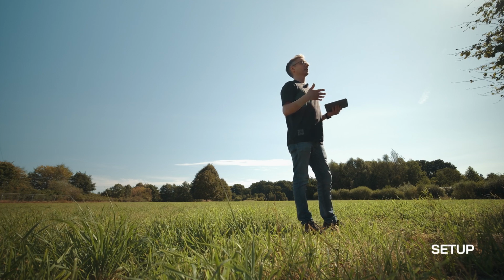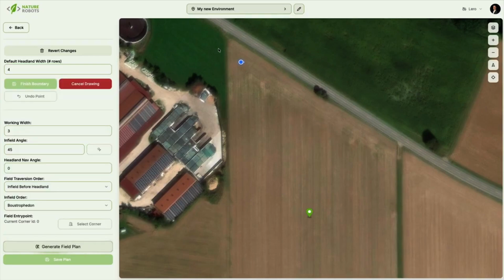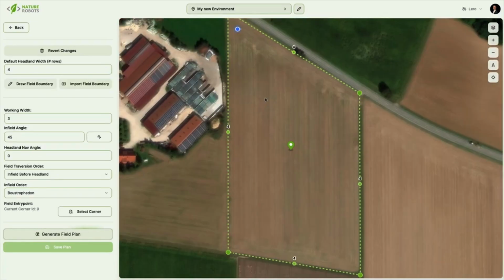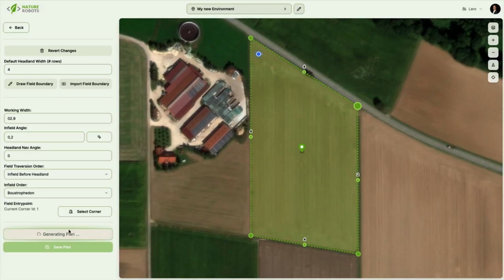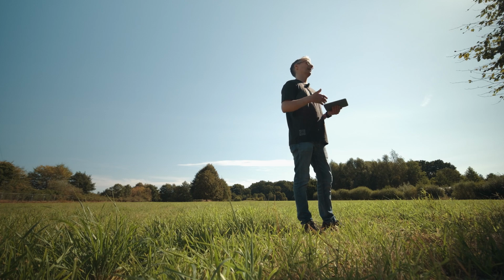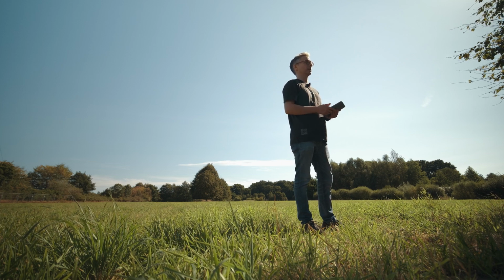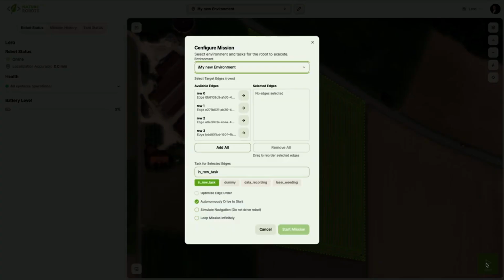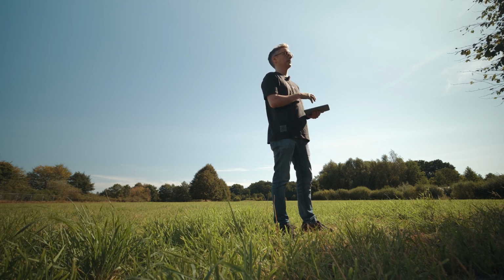Nature Robots - OpenField Nav Operating System